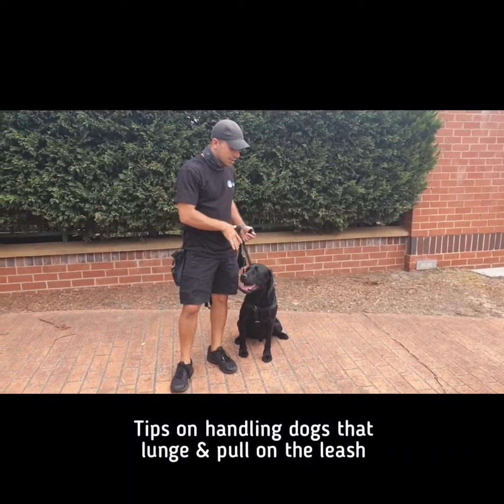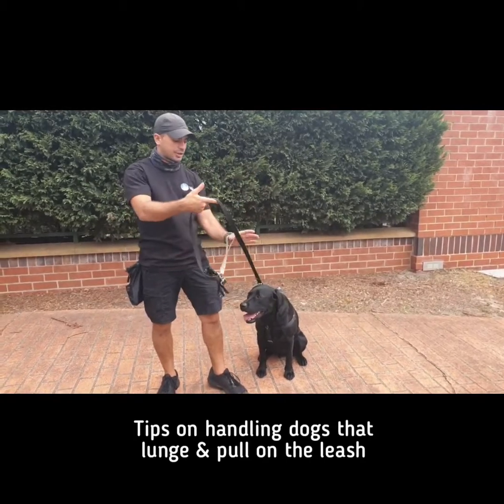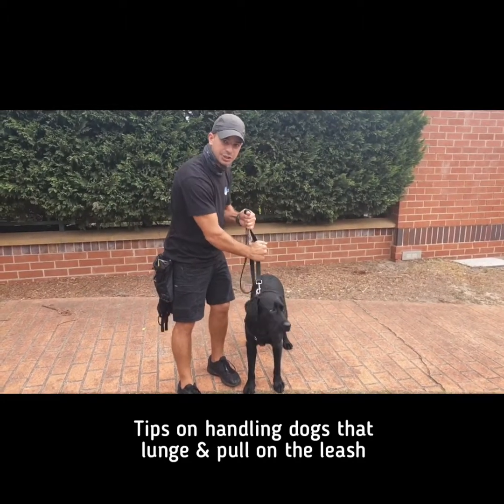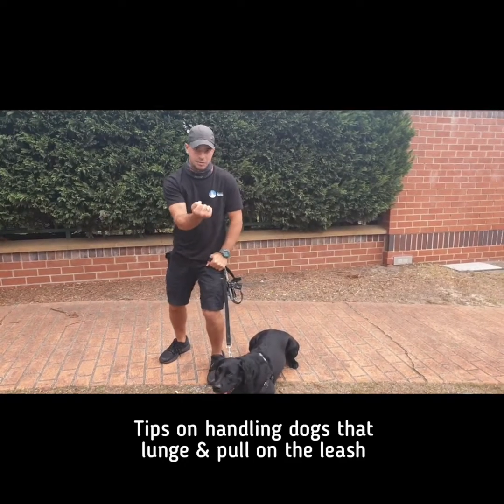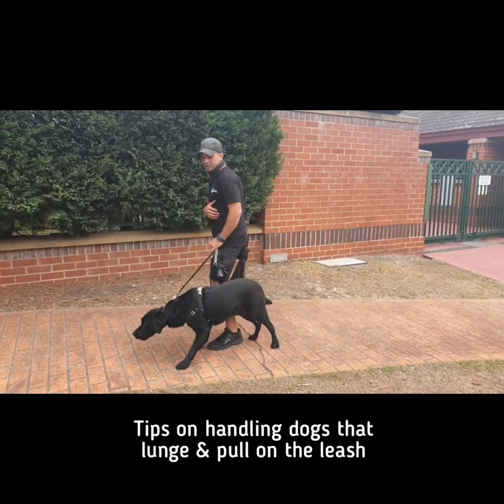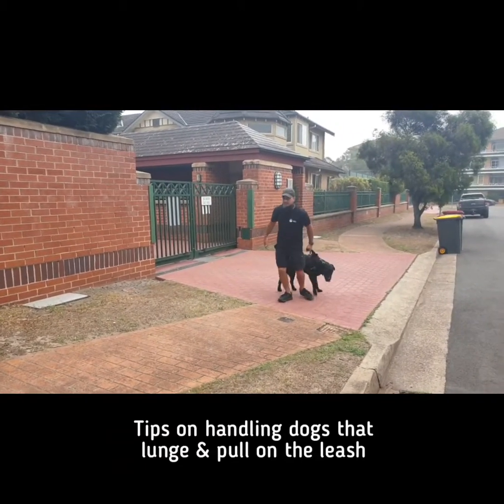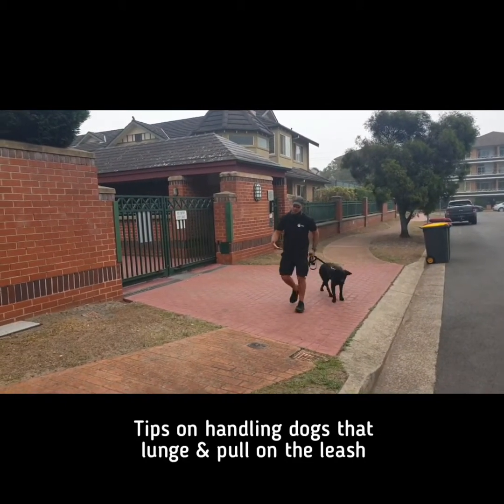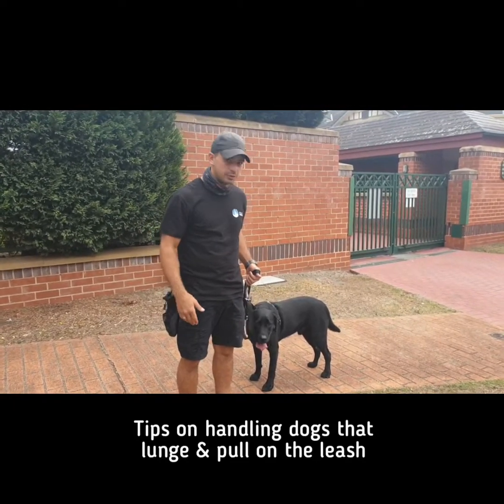✅ TIPS ON HANDLING DOGS THAT LUNGE & PULL ON THE LEASH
Walking a large strong dog that lunges & erratically pulls towards dogs, people, animals, etc. can get very dangerous & stressful!⚠️

Here are some handling skills to help combat these issues by knowing how to:

1️⃣ Hold the lead most effectively so that the lead does not slip through your hand. Leash locking is comfortable and easy to do. Check out Leash locking video on my YouTube channel.

2️⃣ Know how to bend the knees, don't be too rigid, you will injure yourself or fall over!

3️⃣ Support the lead with your body weight in the even of your dog lunging or pulling.

4️⃣ Know how to move your feet, don't let your legs get tangled up. Changing direction is helpful for many reasons, turn with the ball of your foot.